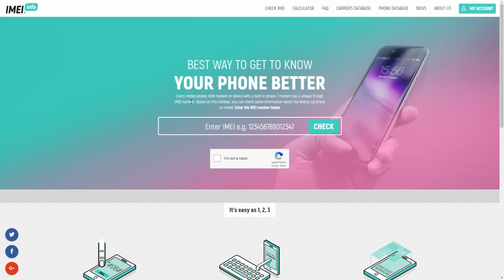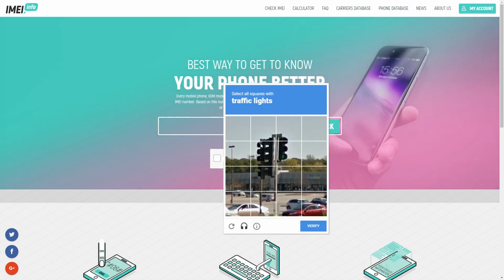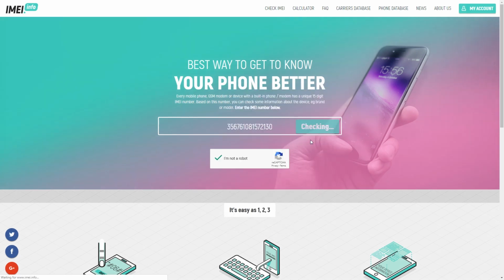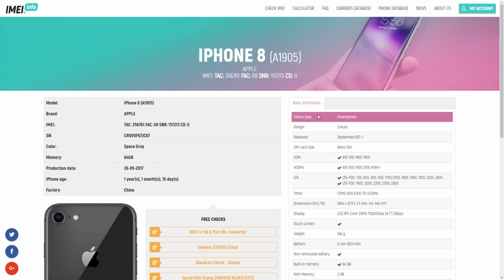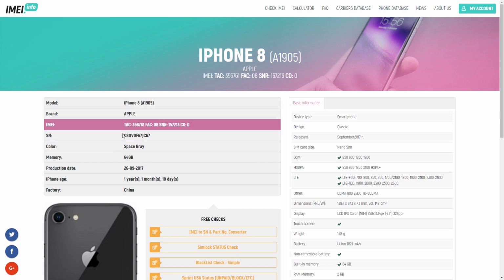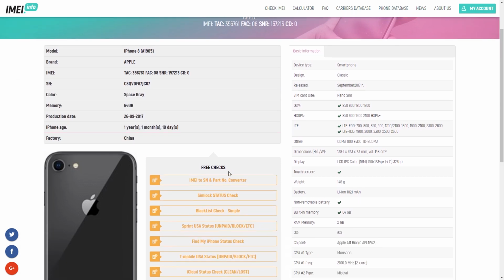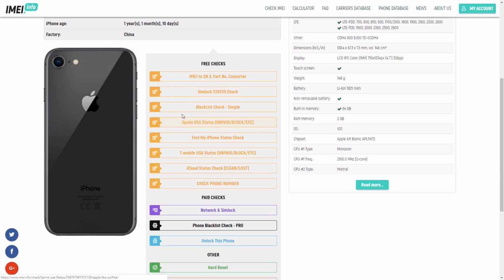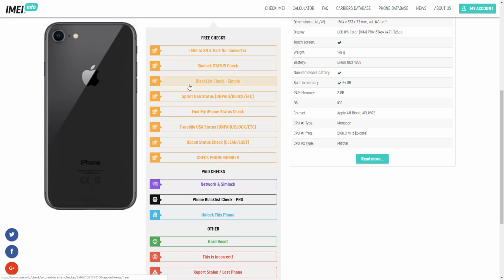FREE PHONE BLACKLIST CHECKER - How to Check Phone Blacklist Status / Free Blacklist Report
The easy way to find out the blacklist status. All need to know it the IMEI Number of the device. Check out how to find out the status of your phone.

It's recommended to check the blacklist status especially when you would like buy second-hand phone. If the blacklist status is CLEAN you can bout your device with no worries.

The blacklist database contains the IMEI number reported as lost or stolen. The phone's IMEI may be placed in such a list when the device bought in a contract and the owner stopped to pay it.